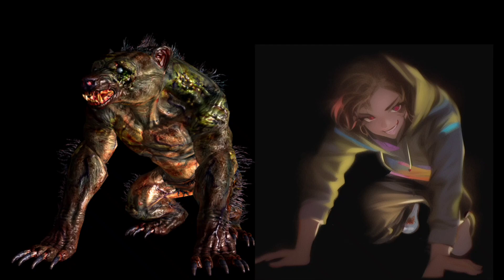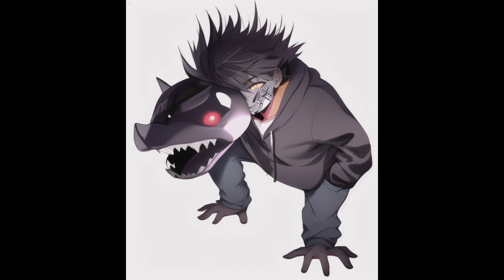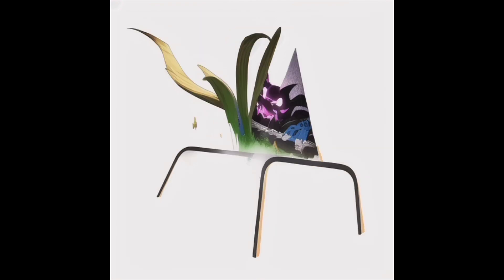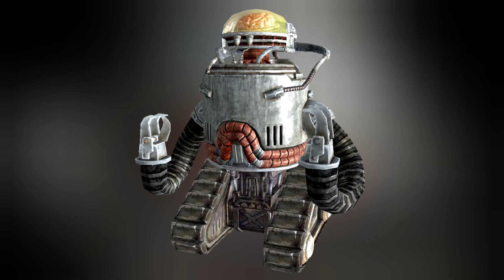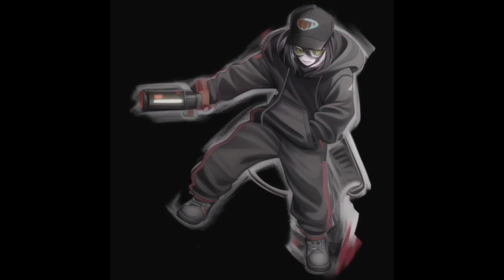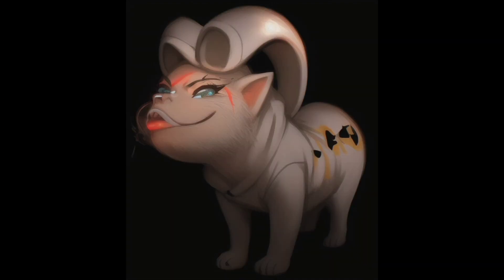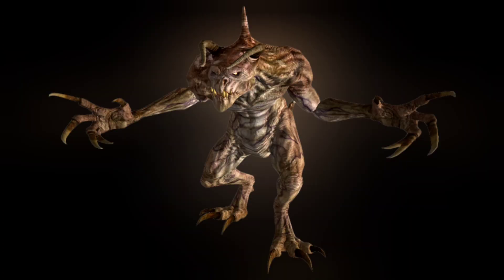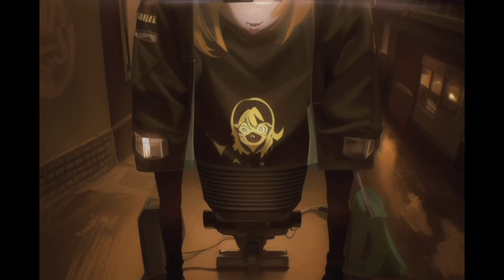Fallout New Vegas Creatures But Anime